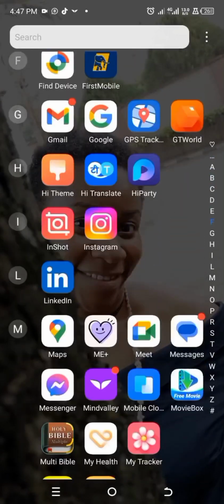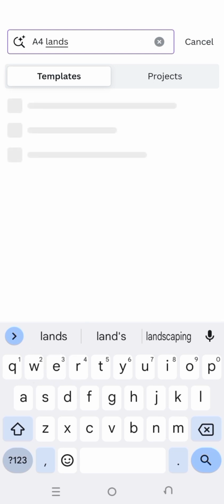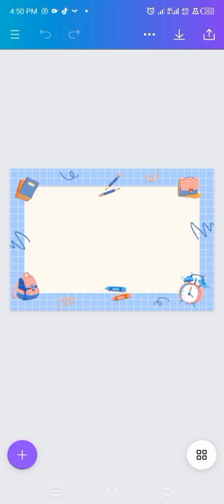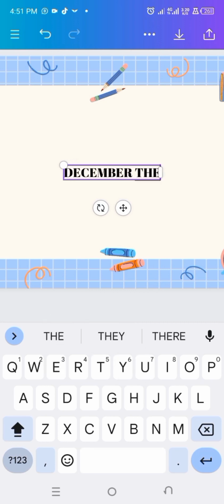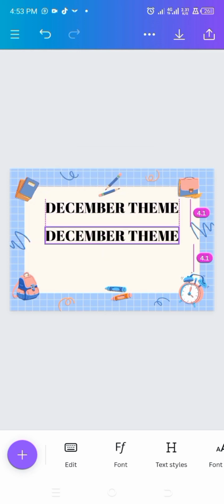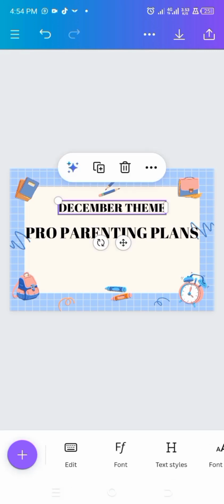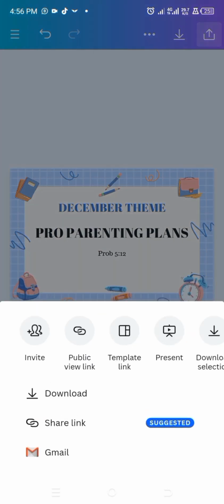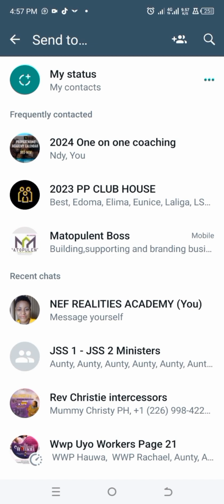How I use Canva to design my family monthly theme